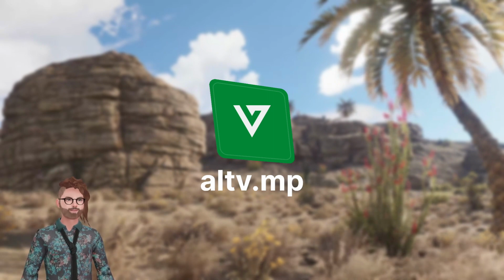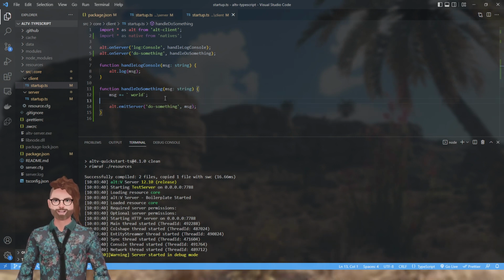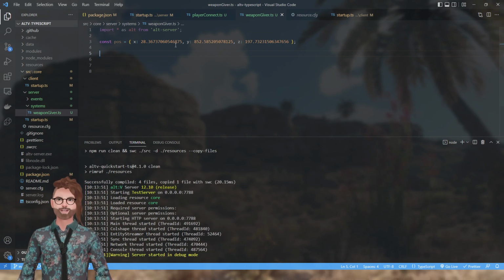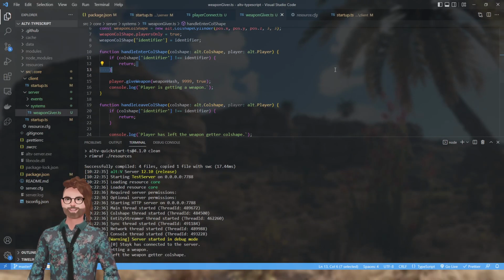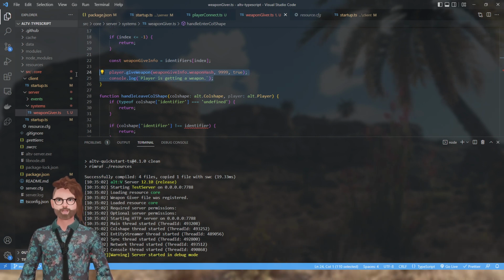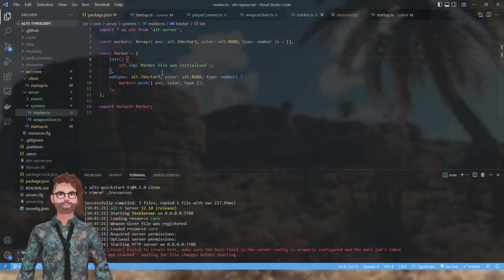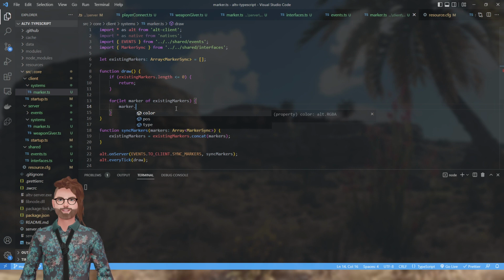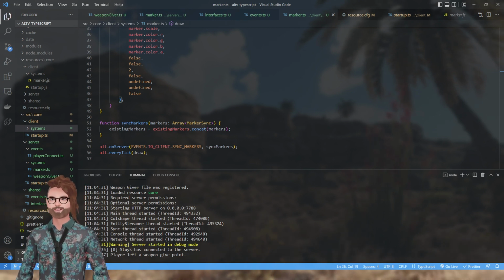alt:V Fundamentals - TypeScript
How to use TypeScript with alt:V and some basic alt:V fundamentals to learn how to build your first script on the alt:V platform.